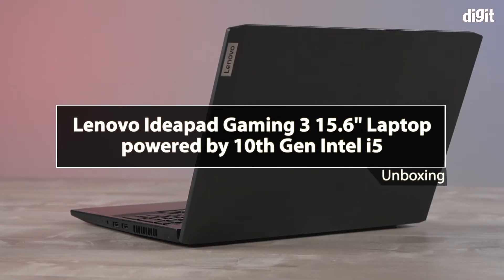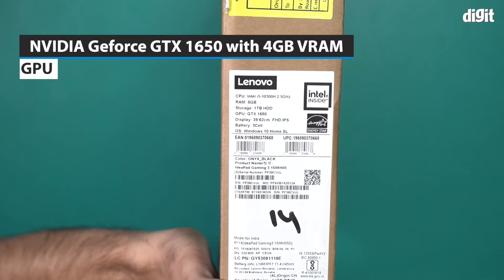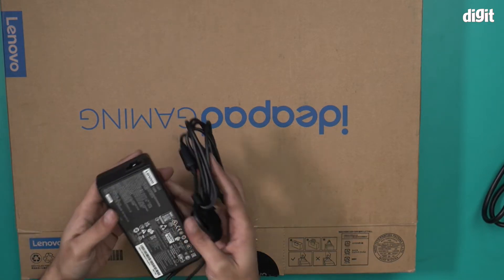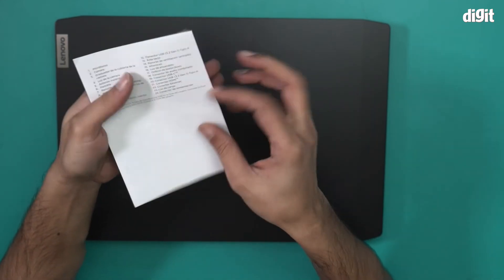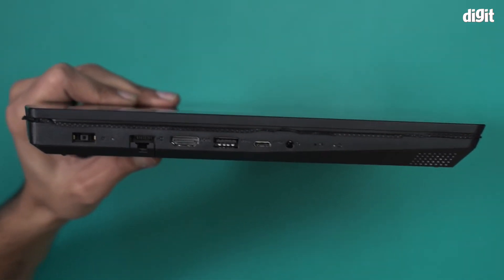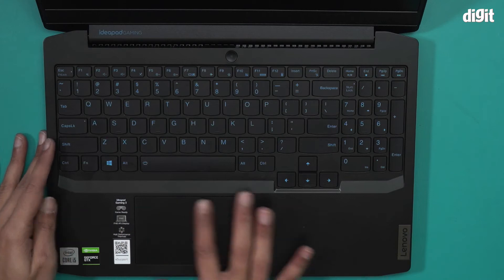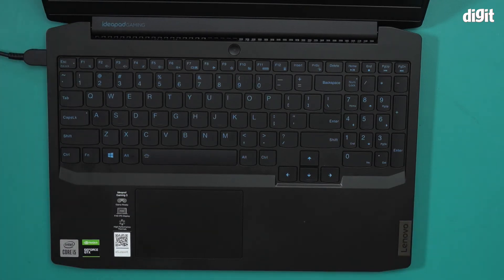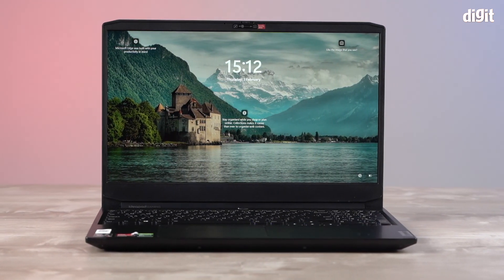Lenovo Ideapad Gaming 3 15.6" Laptop powered by 10th Gen Intel i5 Unboxing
About the Lenovo Ideapad Gaming 3 15.6" Laptop powered by 10th Gen Intel i5:
Processor: 10th Gen Intel Core i5 10300H | Speed: 2.5 GHz (Base) - 4.5 GHz (Max) | 4 Cores | 8MB Cache
OS: Pre-Loaded Windows 10 Home with Lifetime Validity, FREE Upgrade to Windows 11* (when available)
Memory and Storage: 8GB RAM DDR4-2933, Upgradable up to 16GB | 1TB HDD
Graphics: NVIDIA GeForce GTX 1650 4GB GDDR6 Dedicated Graphics
Display: 15.6" FHD (1920x1080) | Brightness: 250 nits | Anti-Glare | IPS Technology | 60 Hz Refresh Rate
Cooling: 5th Generation Thermal Engineering | Dual fan and vent system | Enhanced dedicated heat syncs | Q Control
Battery Life: 6 Hours | 45Wh Battery | Rapid Charge (Up to 80% in 1 Hour)

Lenovo Ideapad Gaming 3 15.6" Laptop powered by 10th Gen Intel i5,lenovo,lenovo ideapad gaming 3,ideapad gaming 3